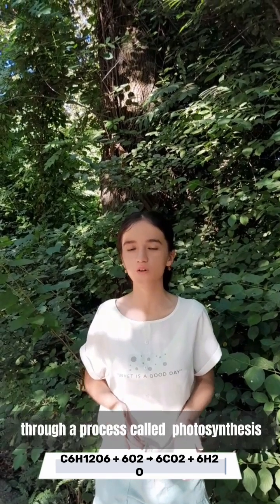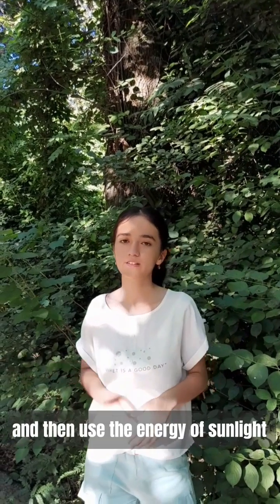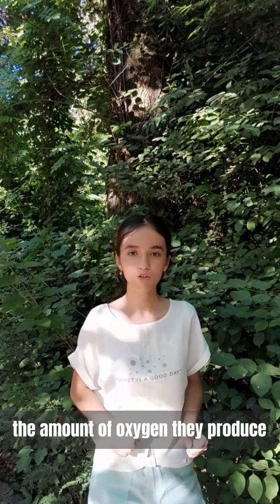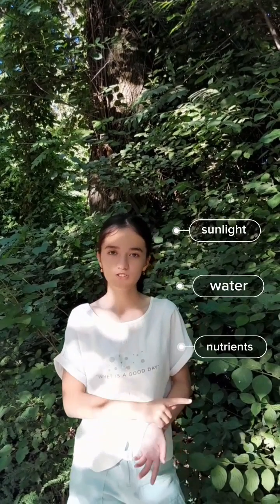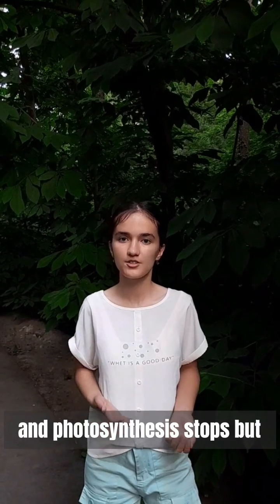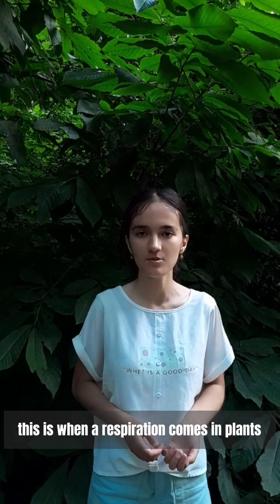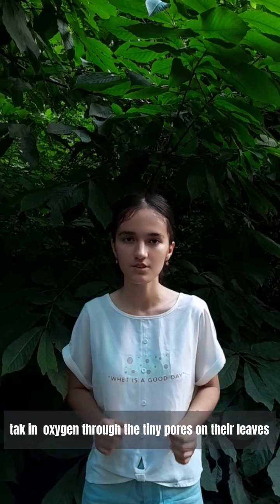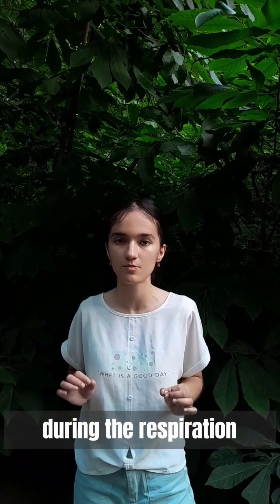Are plants beneficial at all time? |Breakthrough junior challenge 2023 |Marjona To'yiyeva